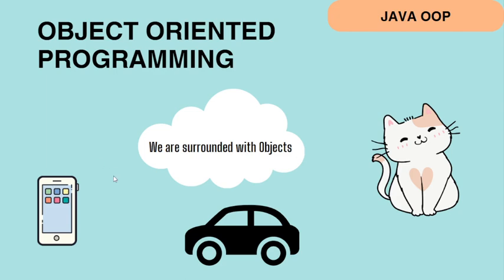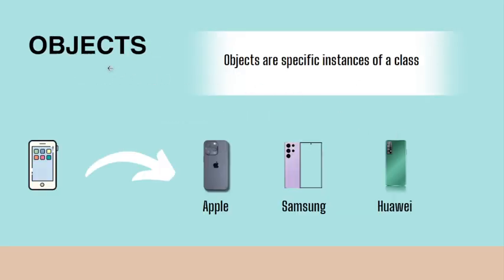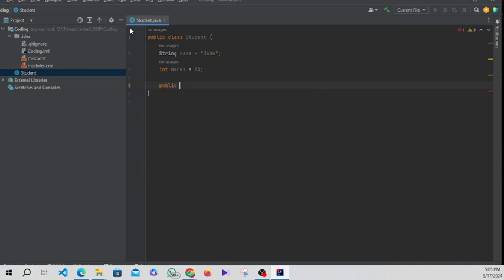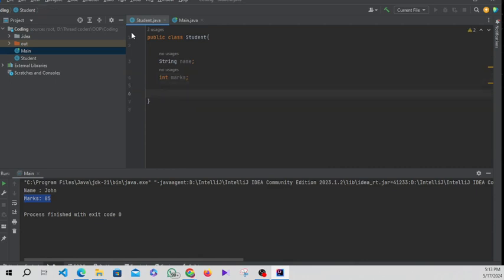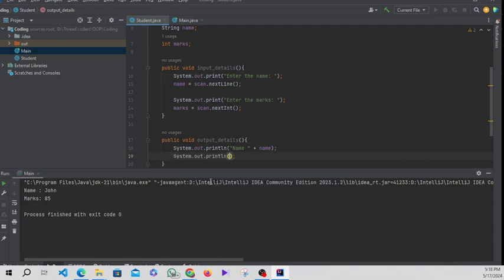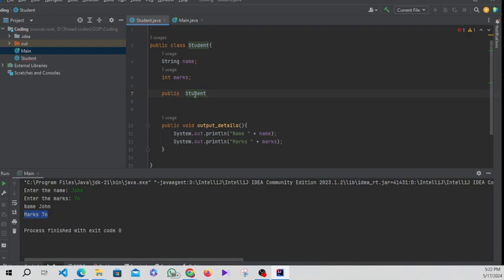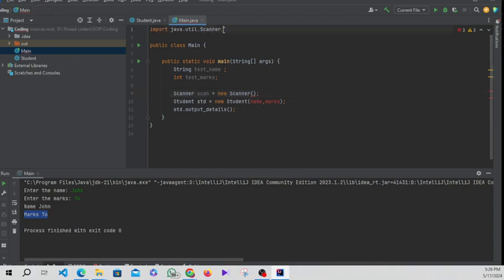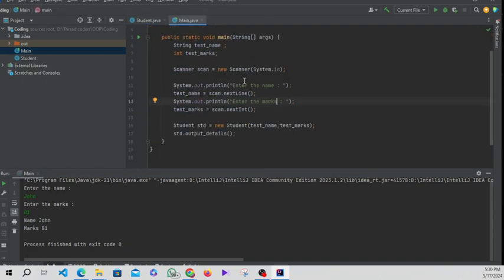Object Oriented Programming IN 30 minutes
Welcome to our comprehensive guide on Object-Oriented Programming (OOP)! Whether you're a beginner in the world of programming or just looking to refresh your knowledge, this video will provide you with a solid understanding of OOP concepts and how to apply them.

In this video, we’ll cover:

Introduction to OOP: What is Object-Oriented Programming and why it’s important.

Core Concepts of OOP:
Classes and Objects: Learn the building blocks of OOP.

Abstraction: Simplify complex systems using abstraction.

OOP in Practice: Watch as we demonstrate OOP principles with real code examples in JAVA.
Common Pitfalls and Best Practices: Avoid common mistakes and learn best practices for writing clean, efficient OOP code.
By the end of this video, you'll have a clear understanding of OOP principles and how to implement them in your projects.